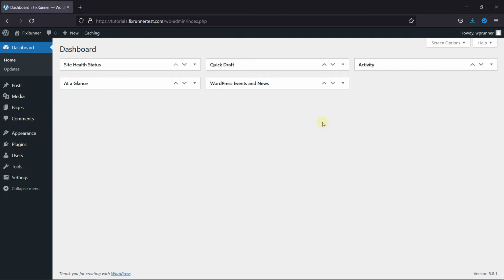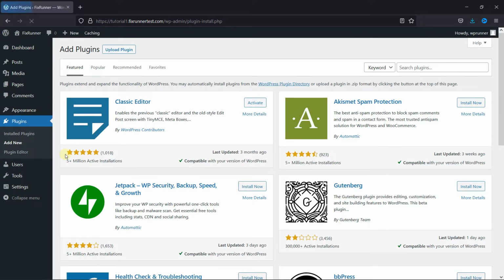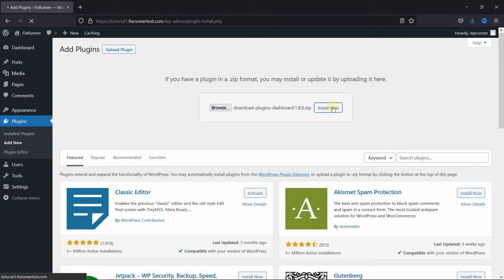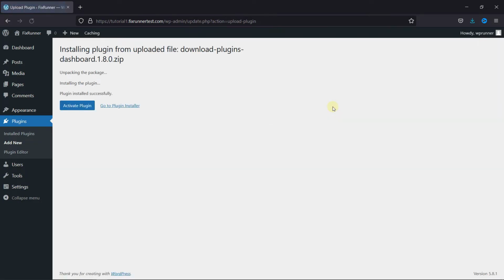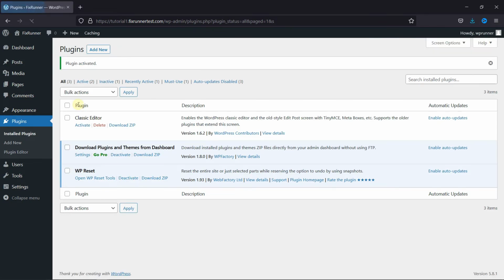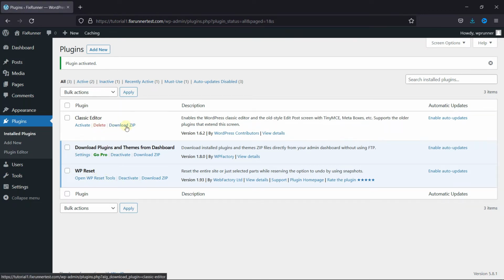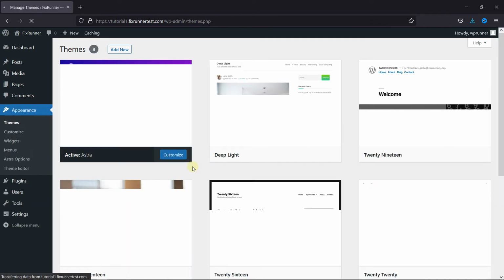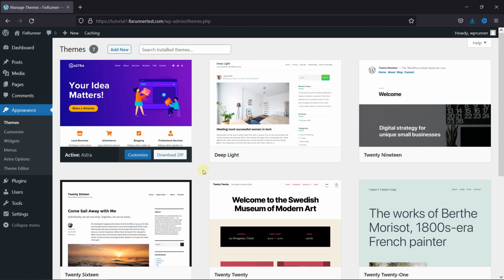How To Download Plugins And Themes From Your Dashboard In WordPress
The quick and easy way to Download Plugins And Themes From Your Dashboard In WordPress is here.  Today I'll show you a very simple plugin that you can use to download your plugins and themes zip file directly from your wordpress dashboard without using FTP.

0:12 - Introduction.
0:22 - Installing and activating the “Download plugins and themes” plugin.